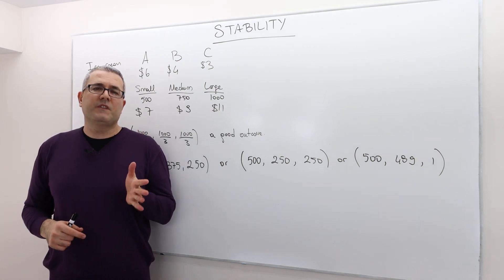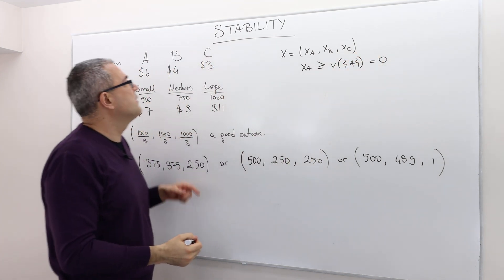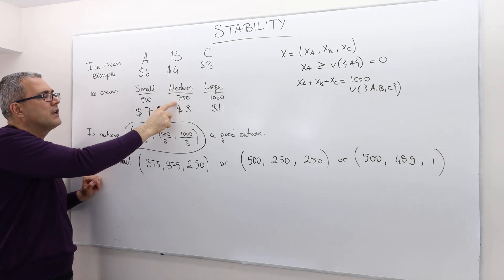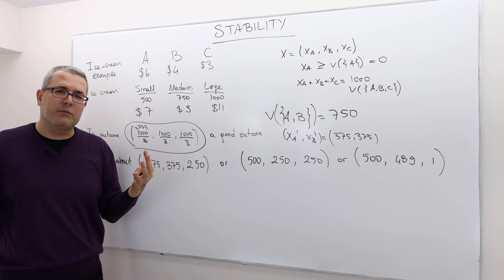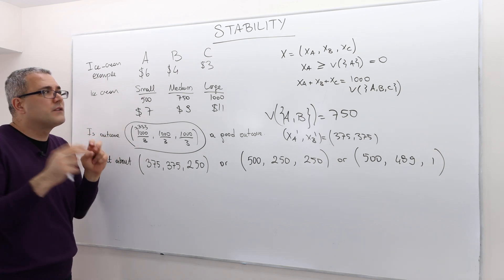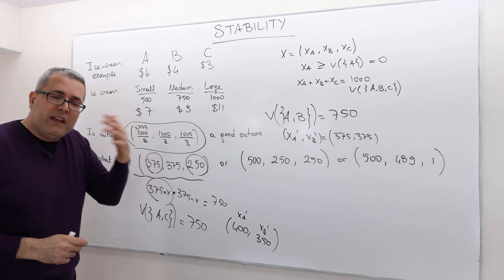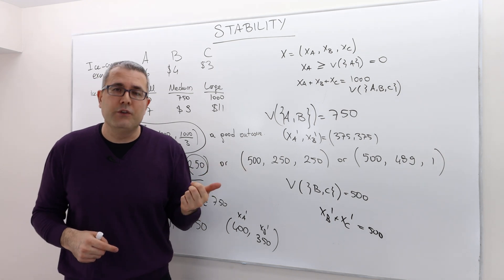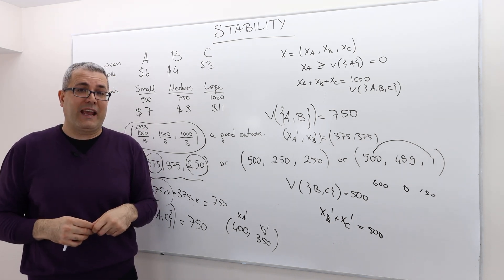(AGT4E6) [Game Theory] Stability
In this episode I describe a very important concept in cooperative game theory, known as stability.